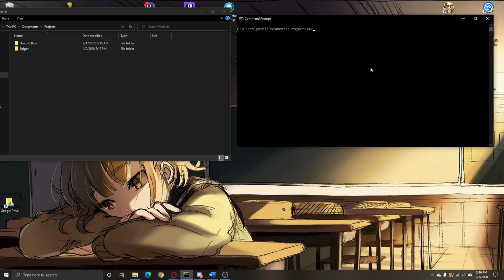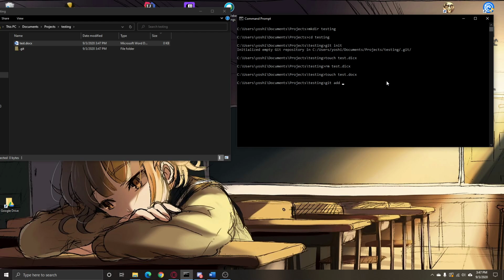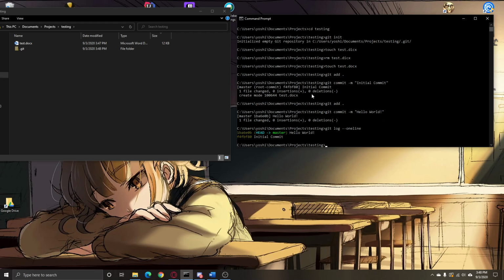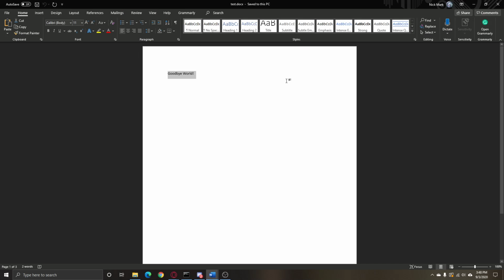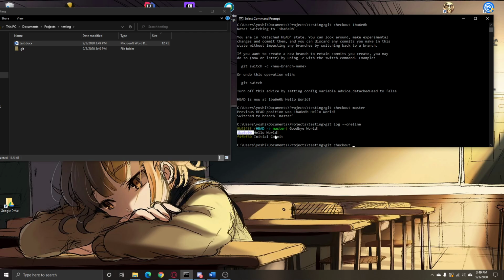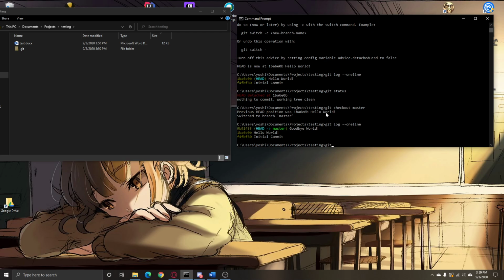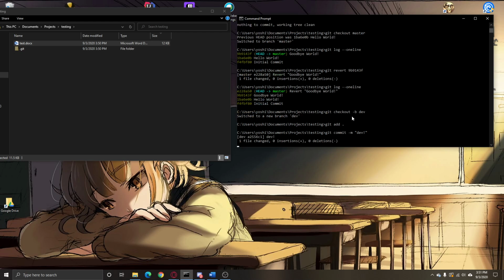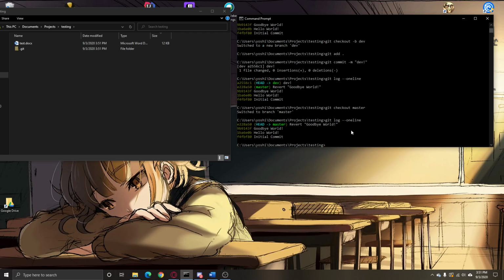How to use Git because Git prevents you from getting fired after you delete the entire project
Learn how to use Git because it could save your life!